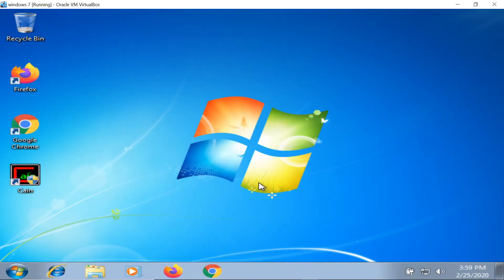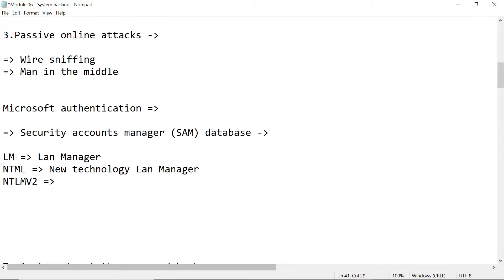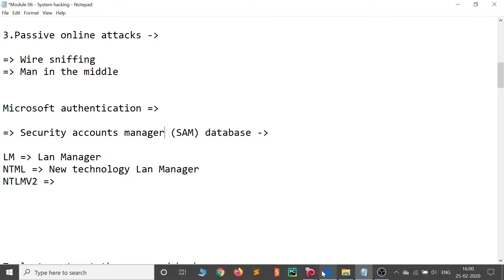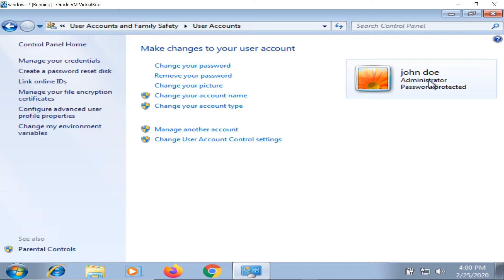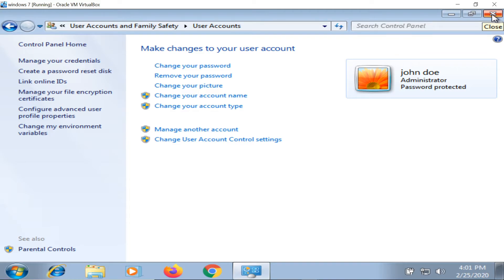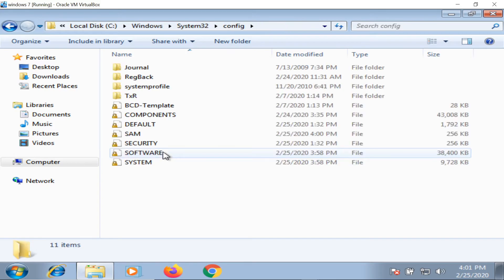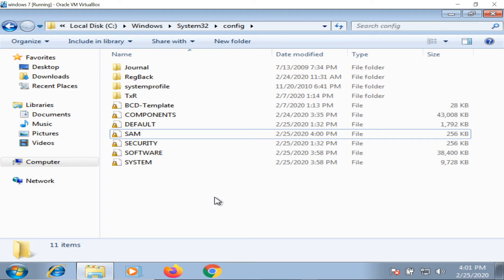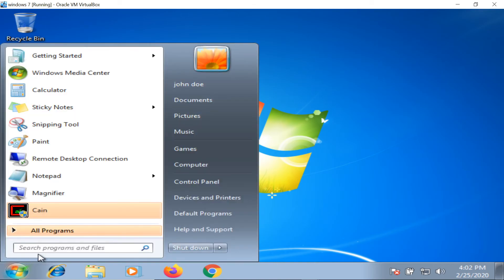Ethical Hacking Course: What is SAM Security Accounts Manager database | CEH Tutorial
👉Hey there, In this video, we will talk about - Starting your career in Ethical hacking and cyber security Which is the right starting certification
Craw Cyber Security is specialized in the field of providing quality job-oriented training to the students.
We ensure that our students get placed as soon as they complete their training.
We have got a team of highly qualified Security Analysts who teaches you to deal with every practical aspect along with giving theoretical knowledge.
👉Which course is best for ethical hacking?
👉What is salary of ethical hacker?
👉Is ethical hacking course easy?
👉Can I study ethical hacking after 12th?

✔  Want to learn new skills and improve existing ones with in-depth and practical sessions? Enroll in our advanced online courses now and make yourself job-ready:

✔ All the courses are 100 % job-oriented - Just slot your book now